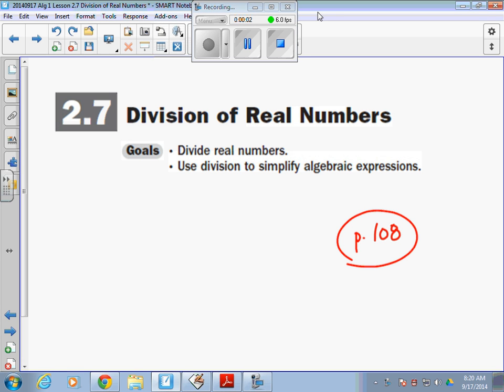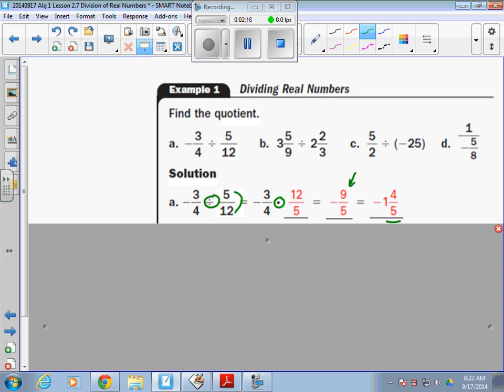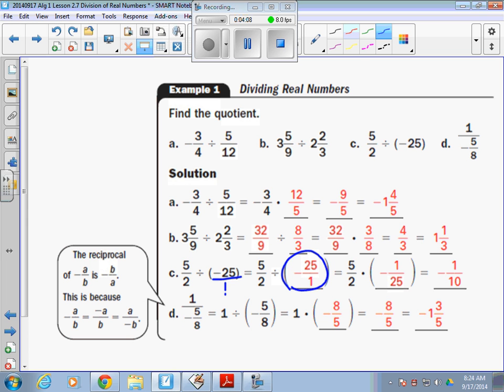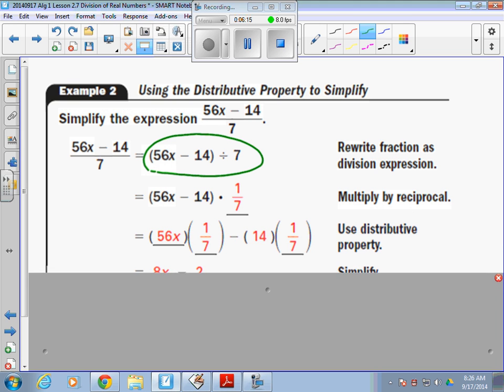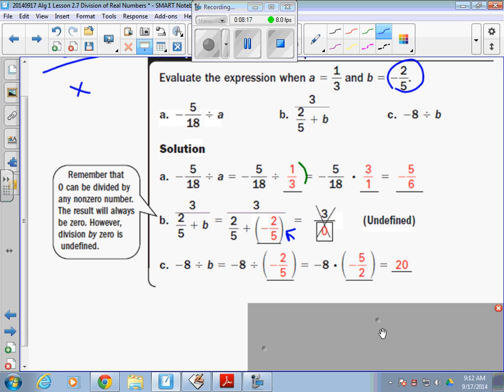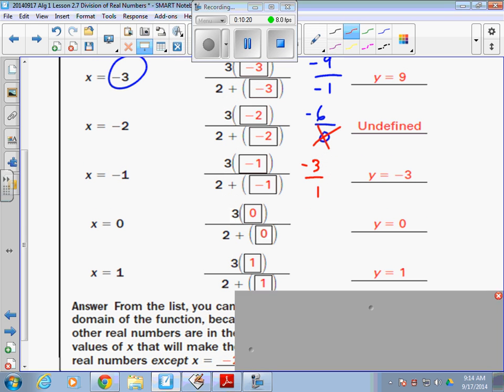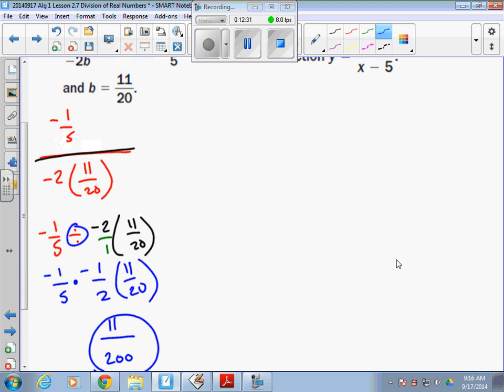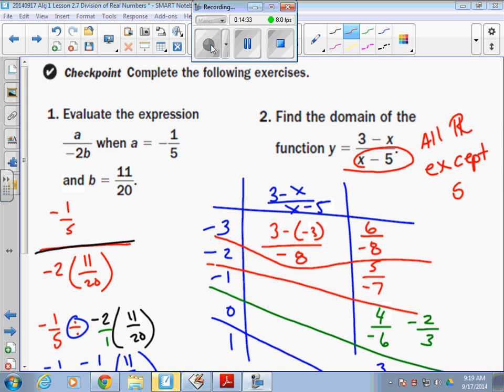Alg 1 Lesson 2 7 Division of Real Numbers